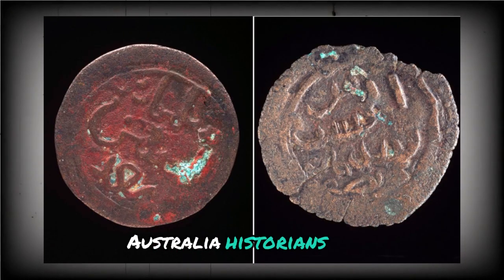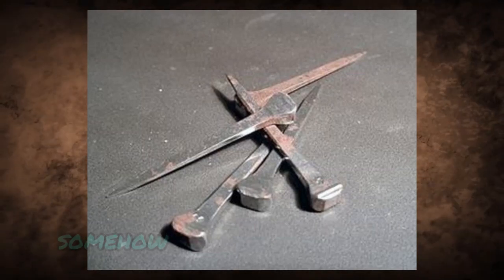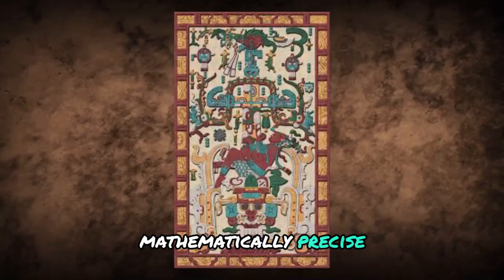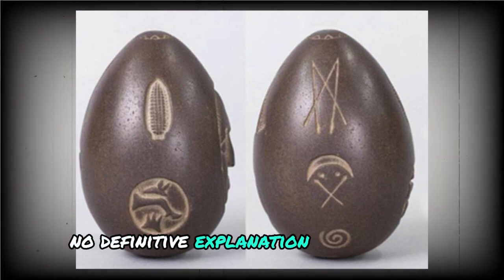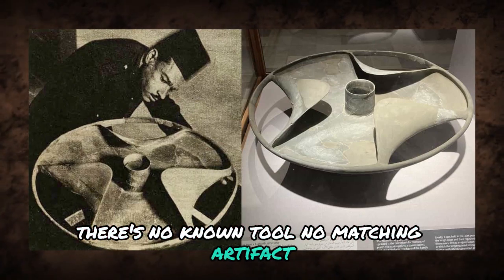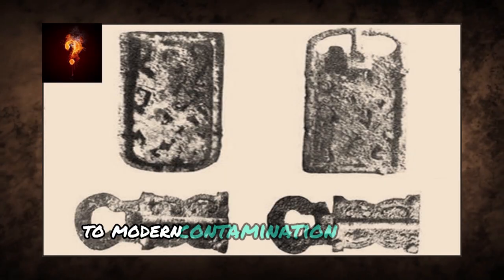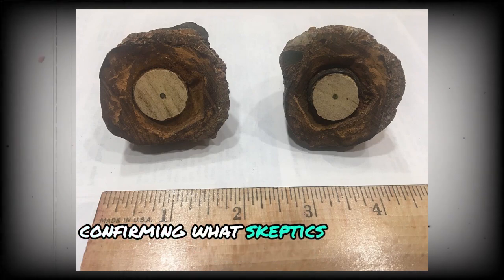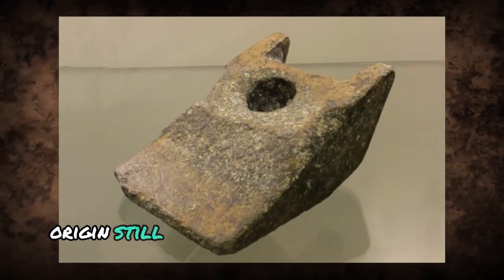15 Mysterious Artifacts That Are Out-Of-Place and Out-Of-Time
Some artifacts fit neatly into history. These ones absolutely don’t. In this video, we reveal 15 mysterious artifacts that are out-of-place and out-of-time, from tools too advanced for their era to objects buried in places they shouldn’t even exist.

They break timelines, confuse scientists, and suggest one terrifying thing—we may not know our past as well as we think we do.

You can also find us with:

15 Mysterious Artifacts That Are Out-Of-Place and Out-Of-Time
OOPArts explained
out-of-place archaeological discoveries
artifacts that don’t belong in history
impossible ancient objects
anomalous historical finds
mysteries buried in time
timeline-breaking discoveries
forbidden ancient artifacts
ancient tech before its time
unexplainable tools from the past
objects found in wrong time periods
mysterious ancient technology
history-defying artifacts
artifacts science can’t explain
prehistoric anomalies
fossils with modern carvings
advanced tools in ancient ruins
ancient blueprints lost to time
real-life ancient mysteries
hidden knowledge from the past
lost civilizations evidence
things found in coal and stone
prehistoric out-of-time tools
strange relics of ancient genius
history’s biggest object mysteries
items found before they should exist
impossible things dug up
archaeology’s biggest head-scratchers
objects buried in forbidden layers
weird artifacts found worldwide
timeline-incompatible objects
ancient objects of unknown origin
creepy discoveries in ancient sites
items that rewrite history
artifacts found where they don’t belong
tools from unknown civilizations
relics older than known history
controversial archaeological items
strange metal objects in stone
evidence of ancient science
mystical objects lost to history
time travel evidence?
unsolved ancient relics
freaky fossil mysteries
hidden technology from the past
mysterious finds in ancient tombs
things historians can’t explain
advanced tech before electricity
prehistoric objects ahead of their time
mind-blowing archaeological contradictions
proof history isn’t complete

If these timeline-shattering artifacts made you question everything you were taught in school, smash that like button, share with your truth-hunting crew, and subscribe for more discoveries that don’t fit the script. Drop a comment—which artifact do YOU think proves we’re missing something huge?*